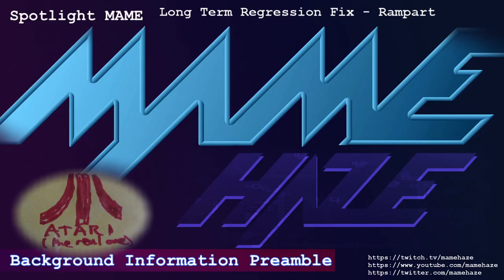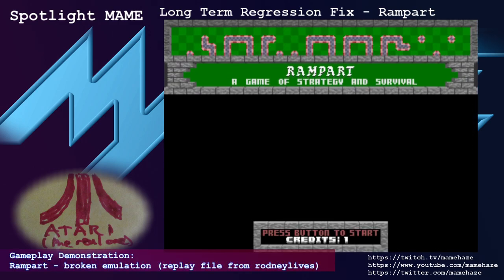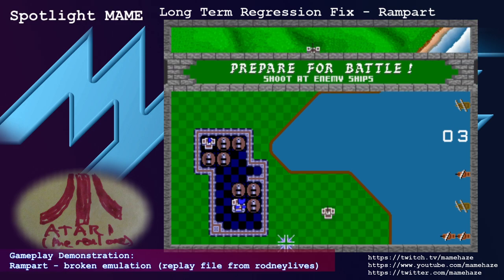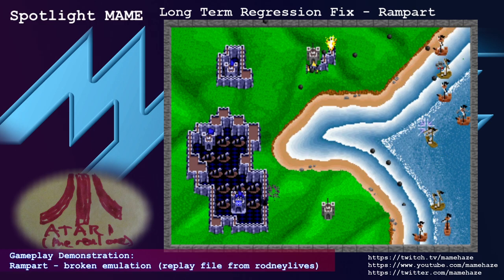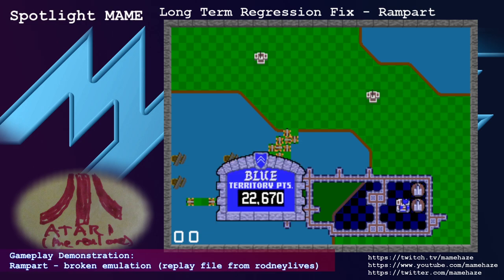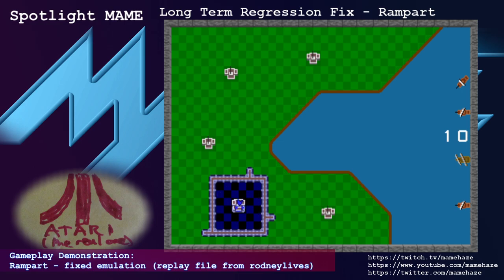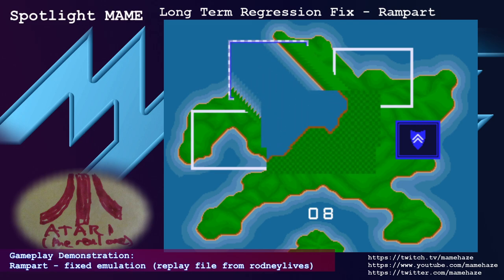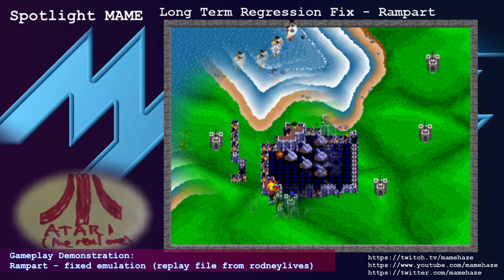Atari's Rampart - A 12 Year Regression in MAME, Now Fixed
Atari's Rampart broke in MAME many years ago, with the game failing entirely when you reached a later level.  This is a talkthrough covering that, and highlighting a bugfix from Olivier Galibert that will be in the next MAME release 0.227.  I'm trying out a slightly new voiceover format for this video, although as a result it has taken substantially longer to create.